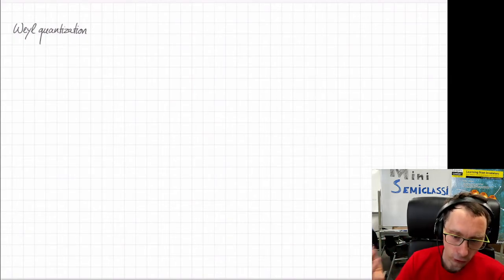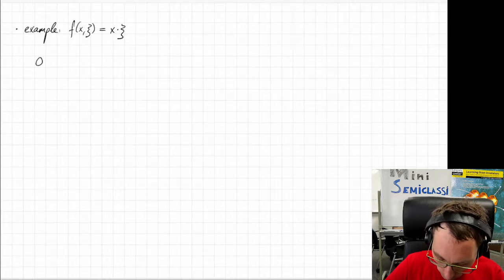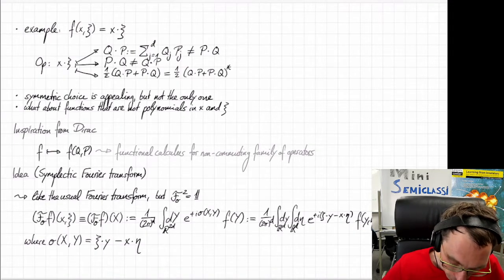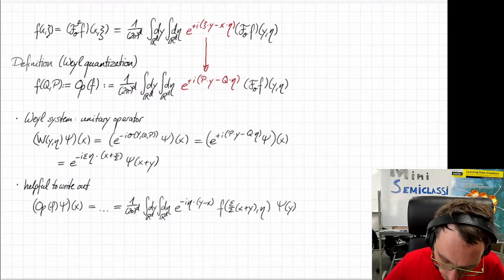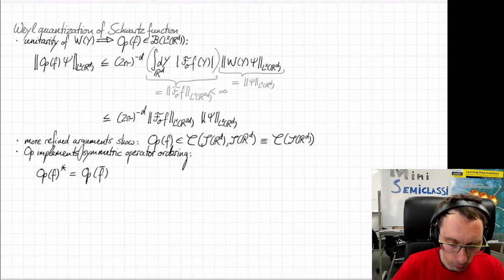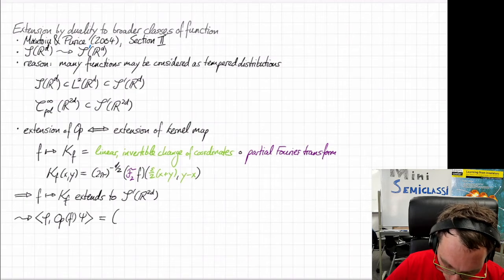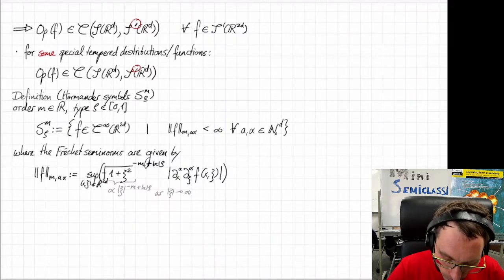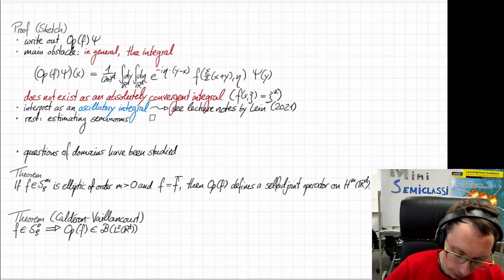Mini Course Semiclassics — 4.2 Semiclassical Limit via Weyl Calculus — part 2/7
Weyl Quantization